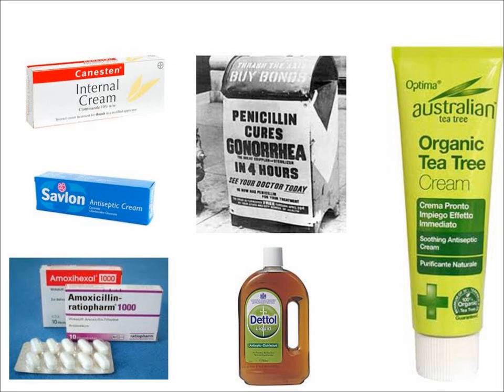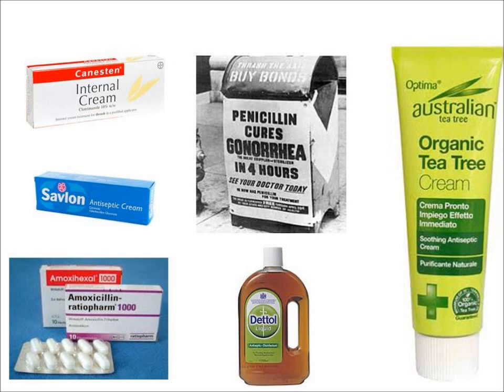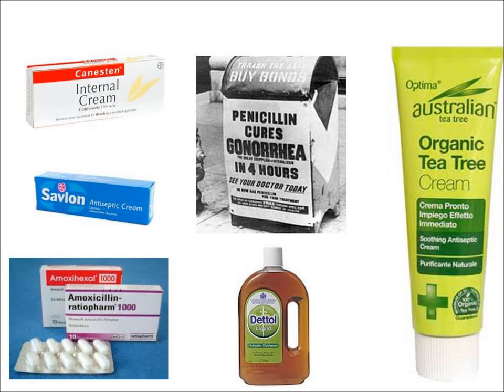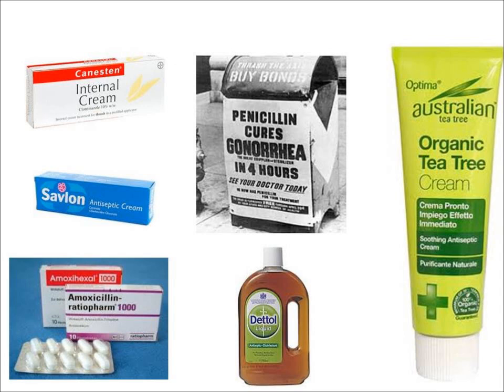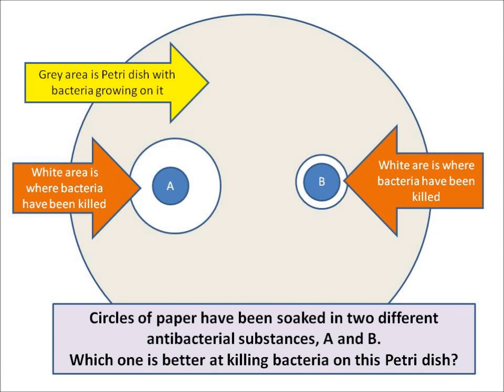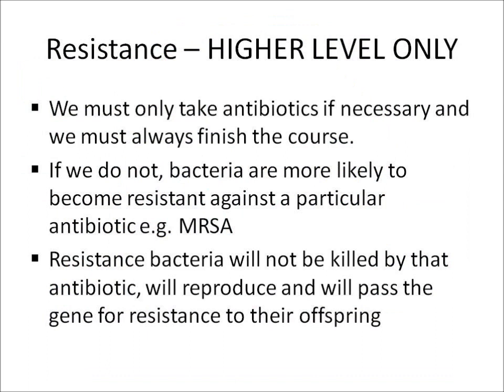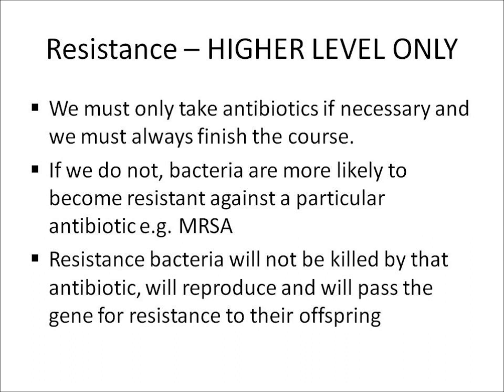B1.26 and B1.27 Antiseptics and antibiotics